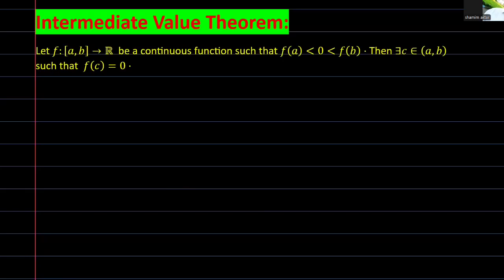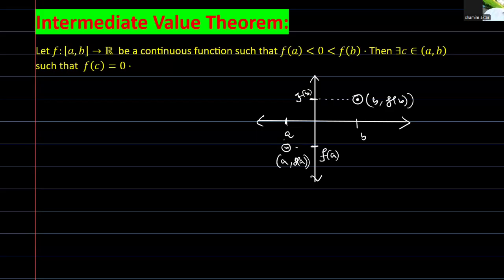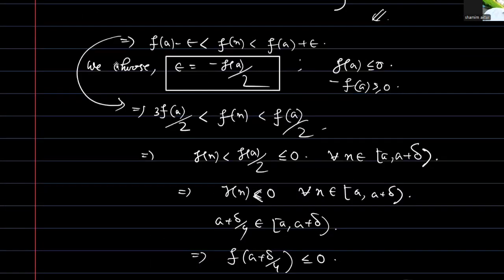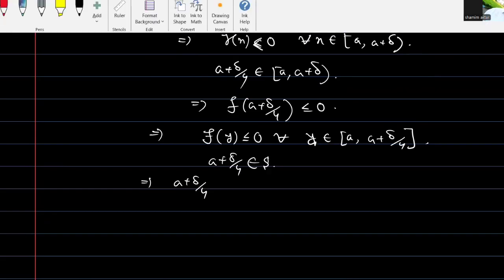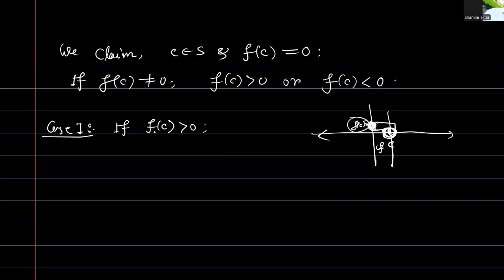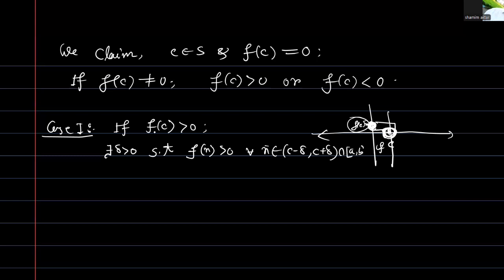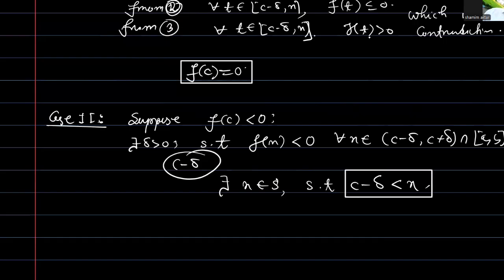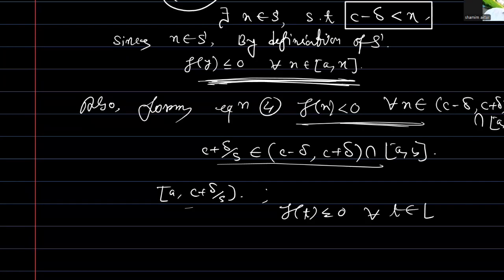Intermediate Value Theorem || Real Analysis.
In this video, we explore the Intermediate Value Theorem (IVT) — one of the most fundamental results in Real Analysis and Calculus.

The theorem states that if a function is continuous on a closed interval
[𝑎,𝑏], and it takes values 𝑓(𝑎) and 𝑓(𝑏) at the endpoints, then the function must take every value between f(a) and f(b) at some point in the interval.

It guarantees the existence of solutions (roots) for equations.

It’s widely used in mathematics, physics, and engineering.

It lays the foundation for numerical methods like Bisection Method.

✅ In this video, you’ll learn:

The statement of the theorem in simple terms

A clear geometric intuition

How IVT helps in proving the existence of roots

Whether you’re a math student, teacher, or enthusiast, this video will make the Intermediate Value Theorem easy to understand!